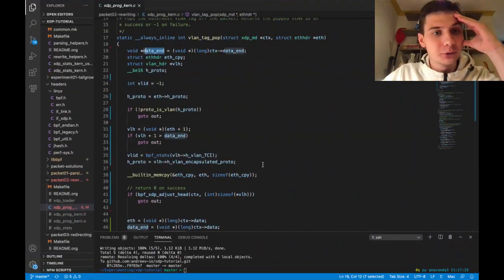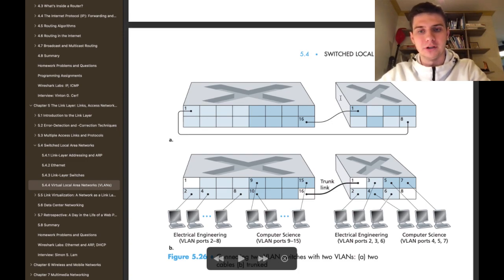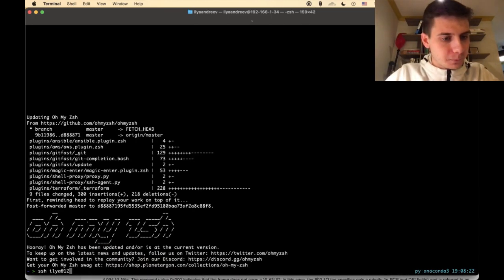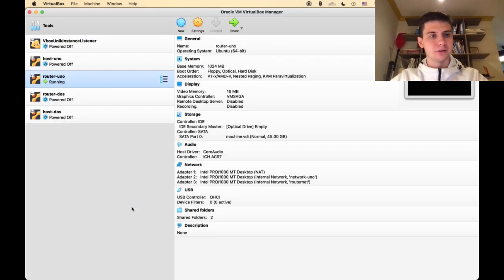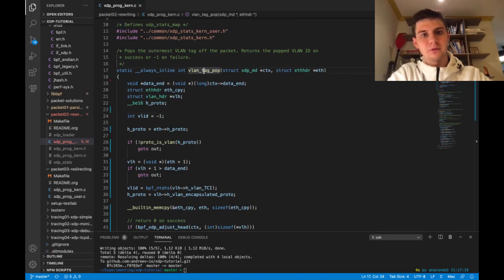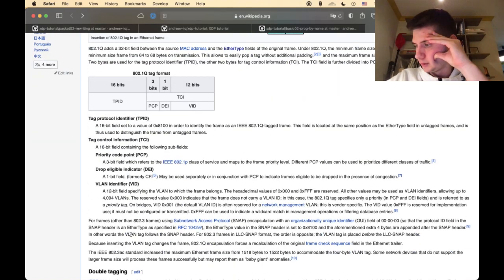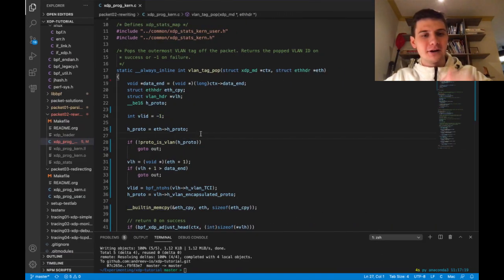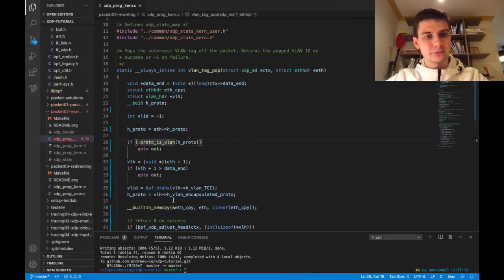Linux in-kernel Ethernet packet processing with eBPF & XDP